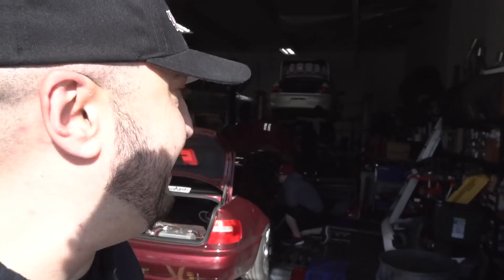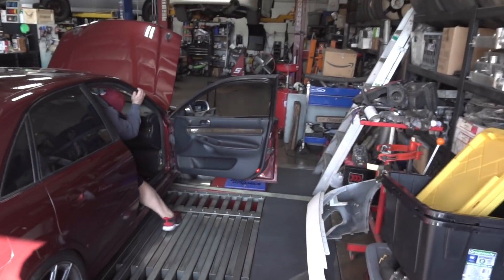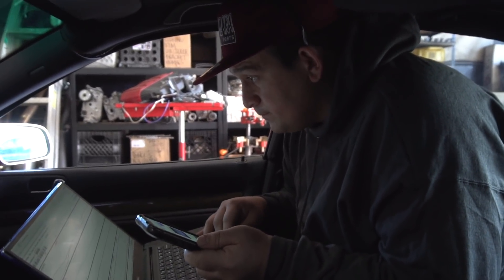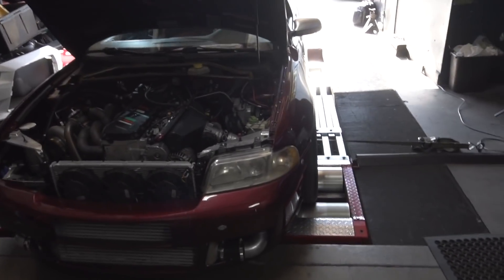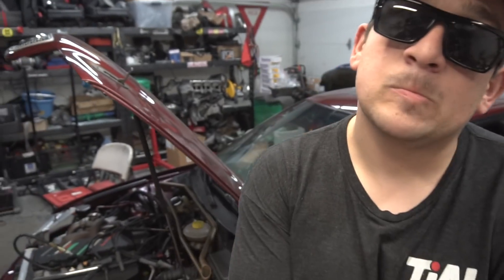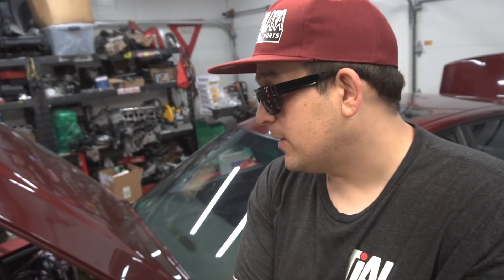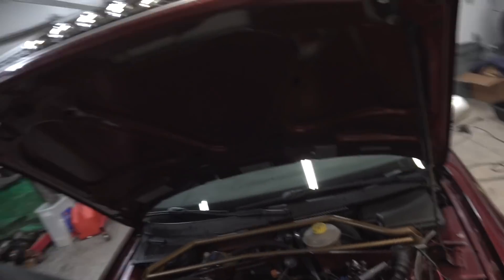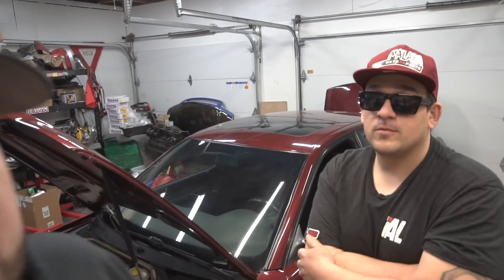STAV'S FIRST DYNO DAY | 12v VR6T B5 Audi A4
FETA FAMMMM!

Stav's first dyno day with his 12v VR6 B5 Audi A4.

-MMS

Mailing:

MALAKA MOTORSPORTS
830 EAST PALMDALE BLVD #281